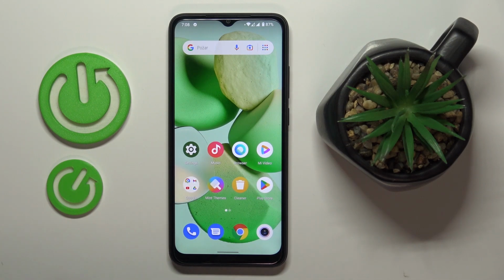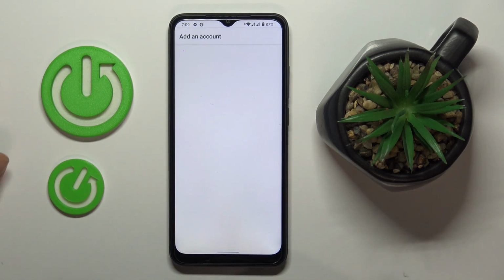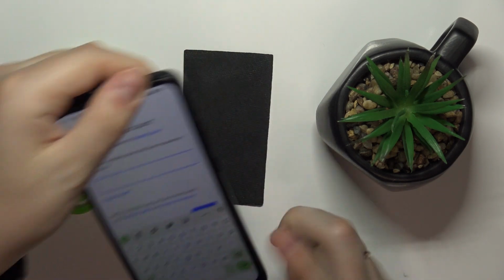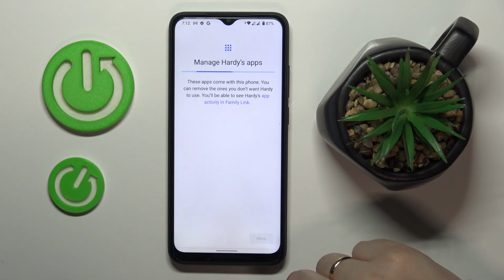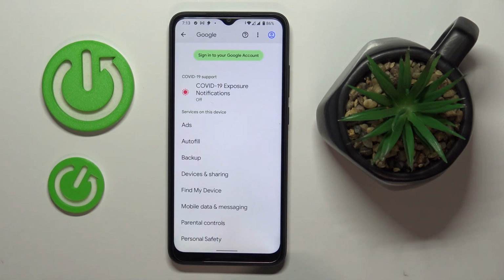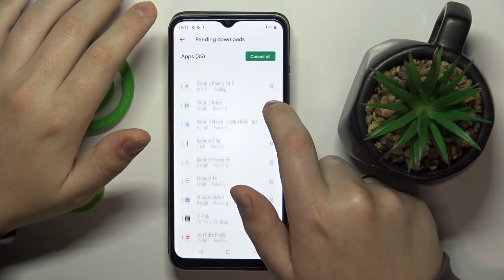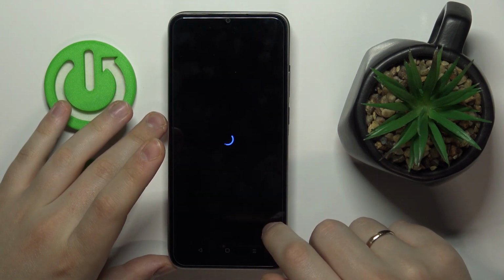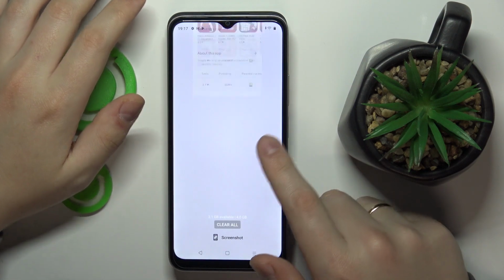How to Set Up Parental Control on XIAOMI Redmi A1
Find out more info about XIAOMI Redmi A1:
If you want to learn how to set up parental control on your XIAOMI Redmi A1, watch this tutorial. Our expert will show you everything step by step, learn how to add a child's Google account to this device, then how to add a parent's Google account and how to successfully connect to Google Family Link. We will also show you how to manage filters and settings, how to set daily limits and more. Visit our YouTube channel if you want to know more about XIAOMI Redmi A1.

How to set up parental control on XIAOMI Redmi A1? How to adjust parental control on XIAOMI Redmi A1? How to activate the parental control on XIAOMI Redmi A1? How to activate Google Family Link on XIAOMI Redmi A1?